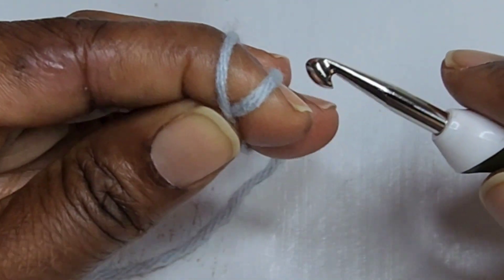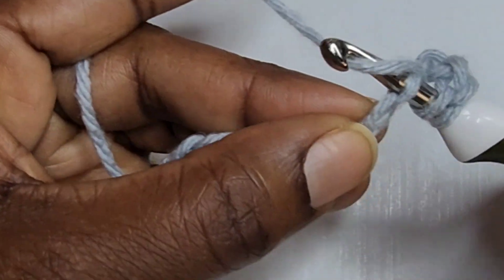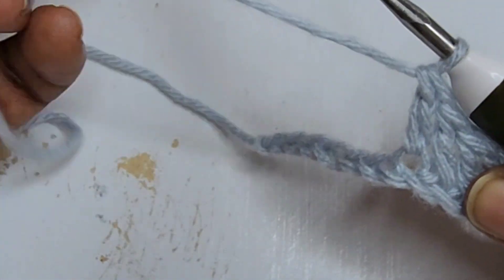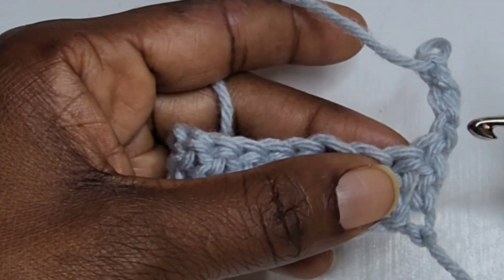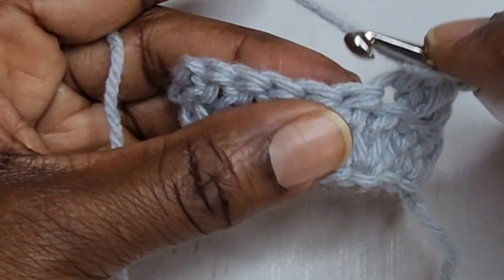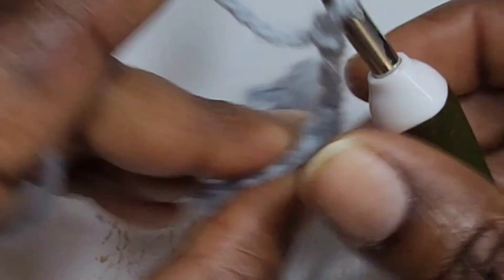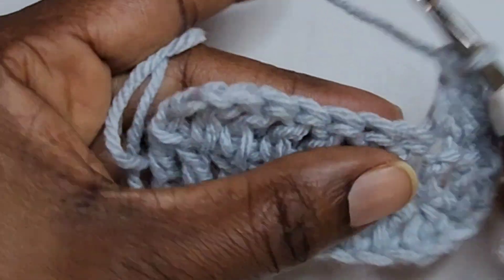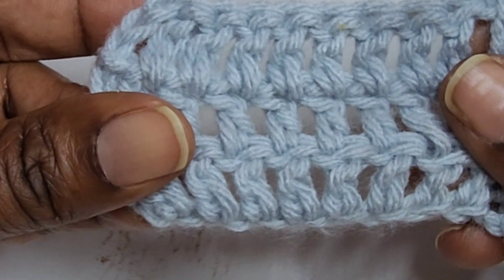How to Crochet Double Crochet Stitch (dc)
A beginners guide on how to crochet the double crochet stitch (dc)

ch any number of sts
R1: dc in 4th ch from hk (sk ch ct as dc) and across.
R2: ch 3 (ct as dc), turn, dc in ea st across.
R3: repeat row 2 for as many rows as you need

Thank you for visiting Hooked and Smithen

Gillian